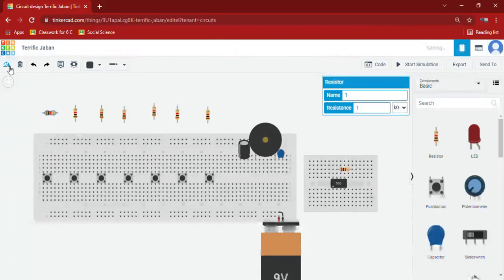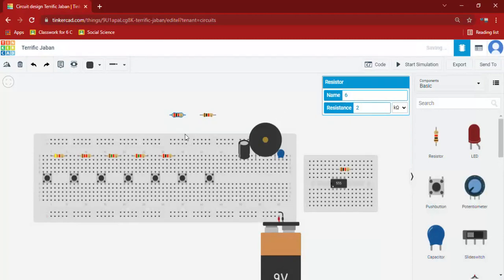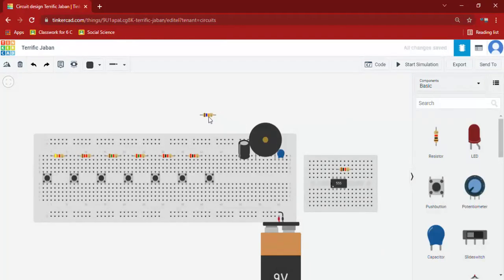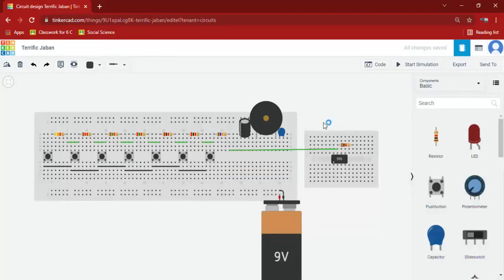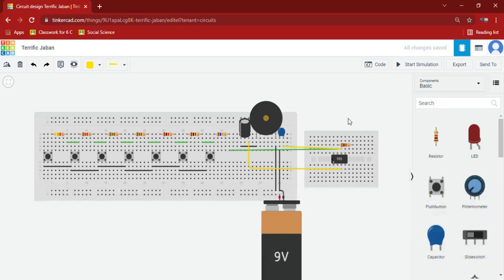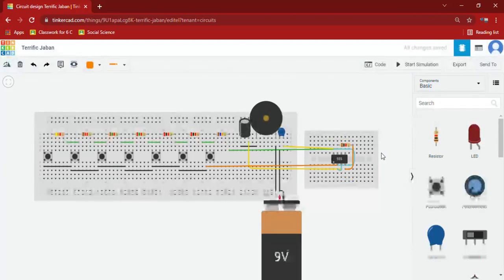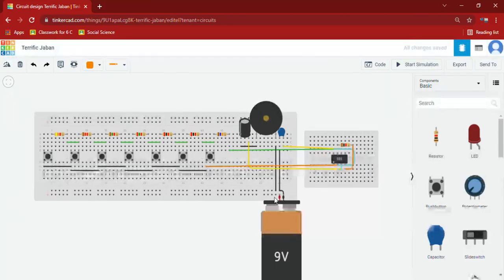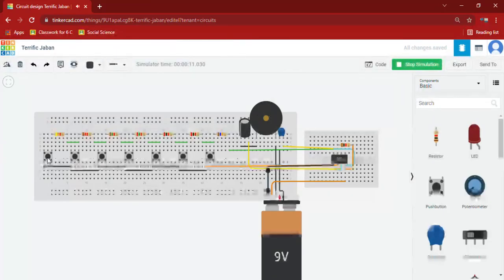what is 555 timer ic and piano using 555 timer ic part 2